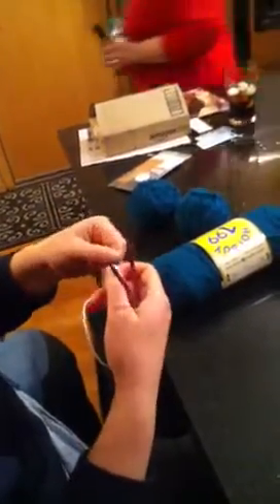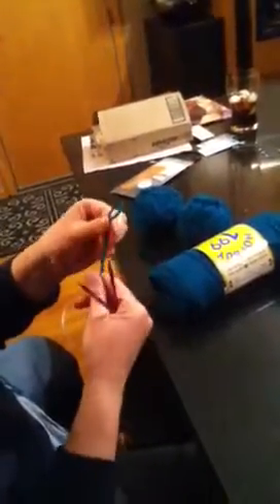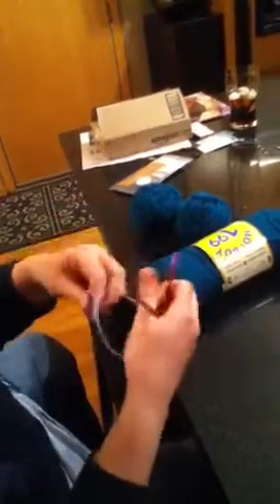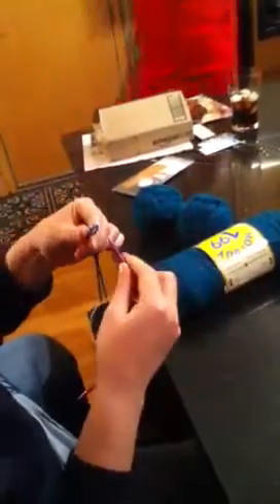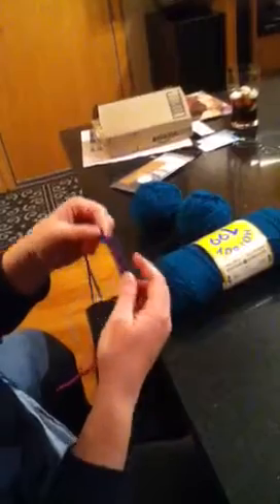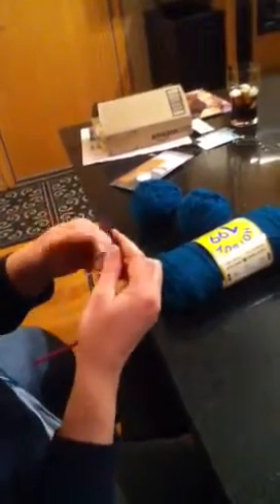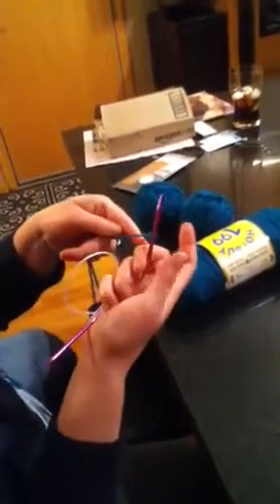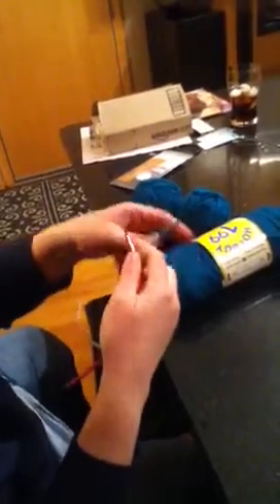Casting on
A very simple knitting tutorial for casting on.